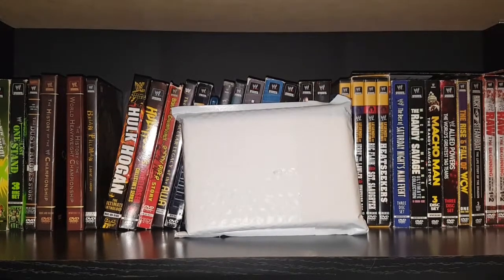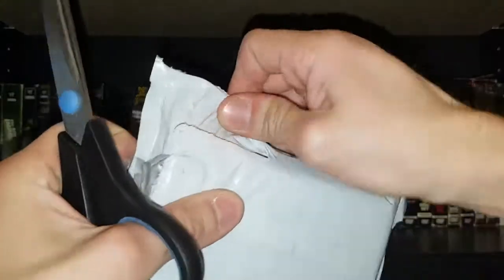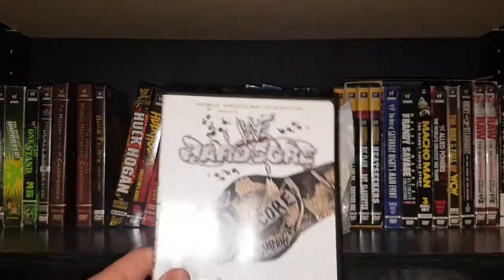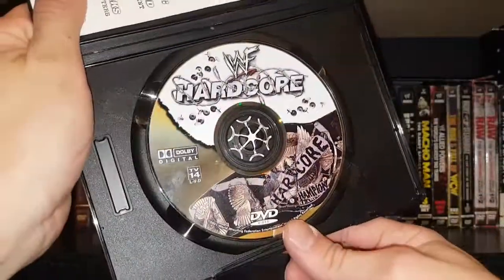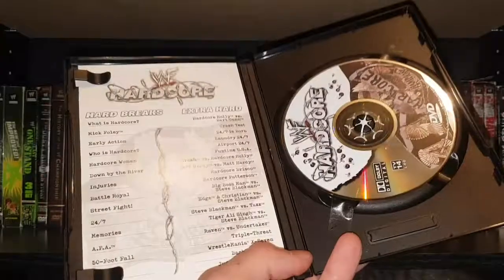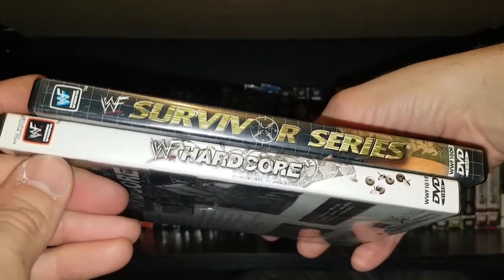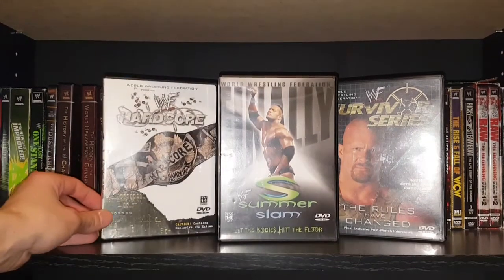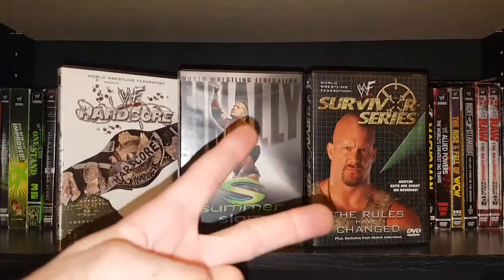UnBoxing WWF DVDs - Finally!